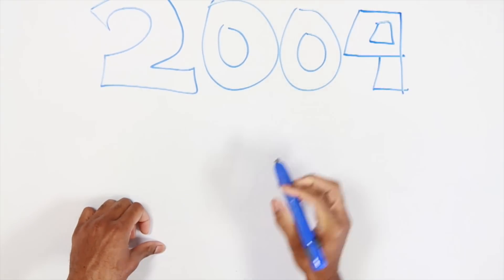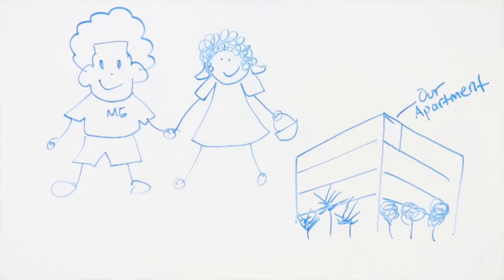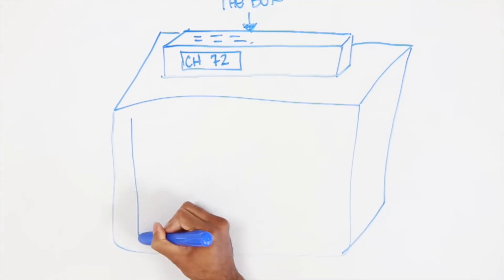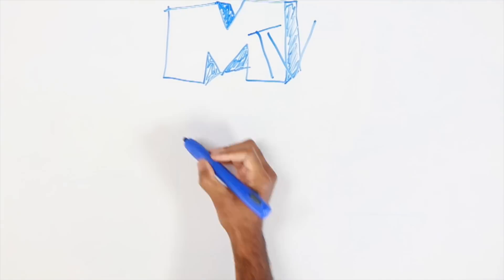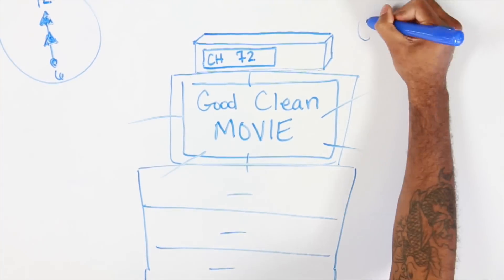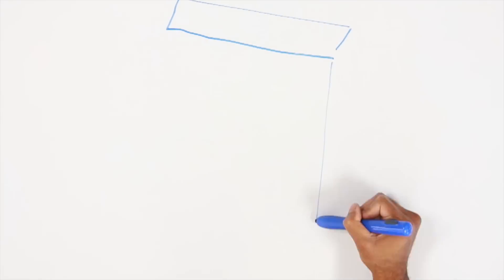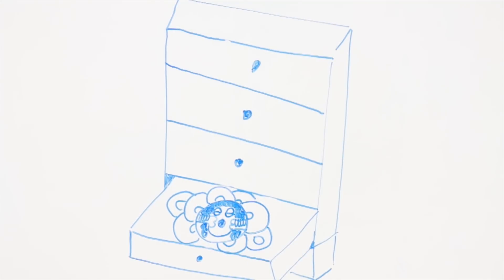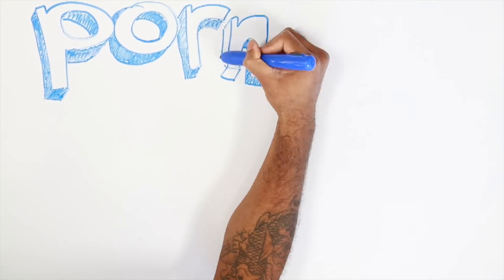Porn Stories Pt.1 of 6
Pt.1 of 6 from the DT Porn Stories @Mik3Anthony shares his most embarrassing porn story with the fans and the guys. DTPornStories Pt.2 dropping Monday 9/30 at 7PM est

Twitter Us @Dormtainment
Stalk us on Instagram @Dormtainment